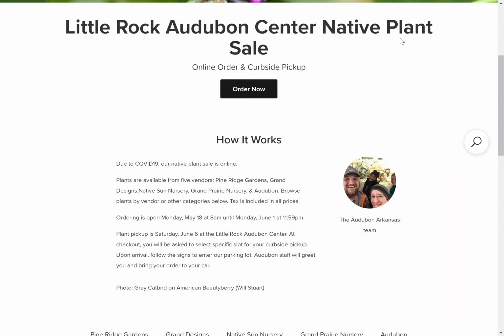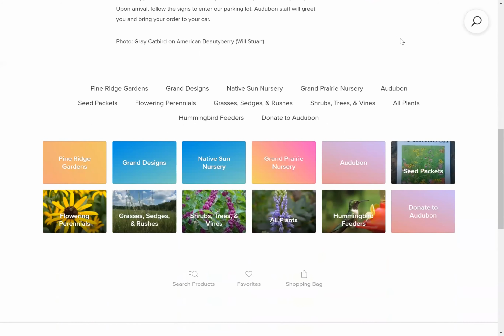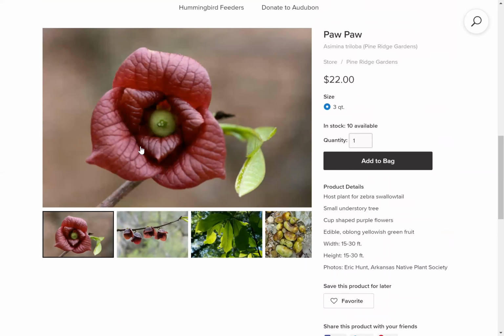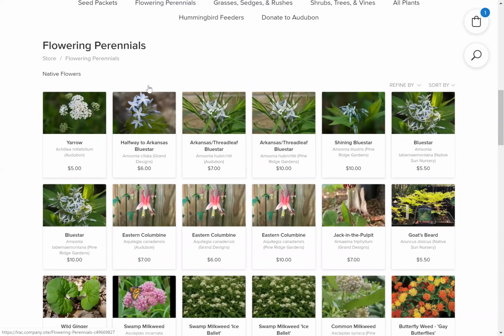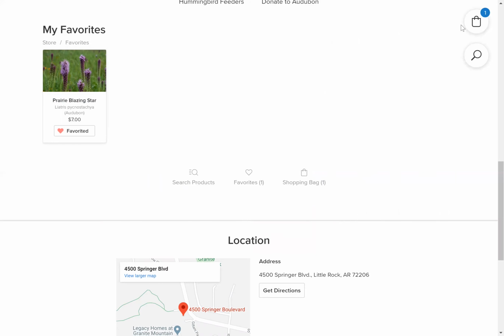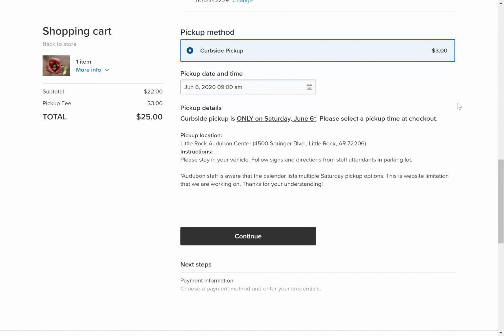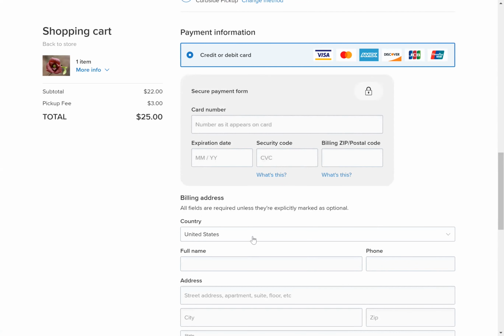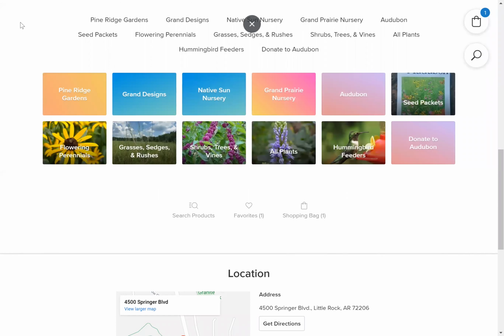Native Plant Sale Website Overview (Recorded in May 2020)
Please note: this video was recorded in May 2020. Please disregard dates mentioned in the video for future sales.